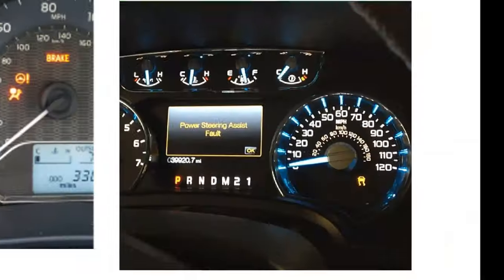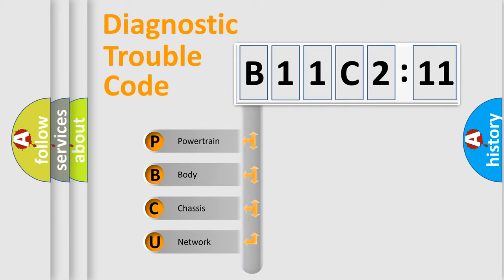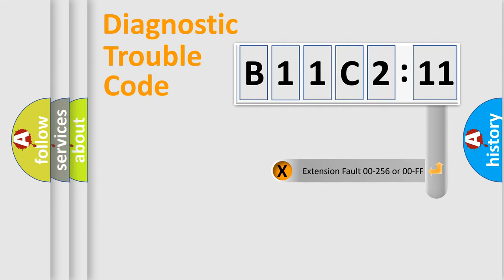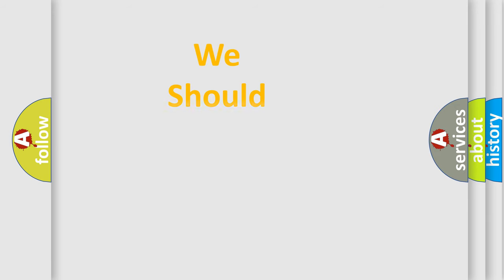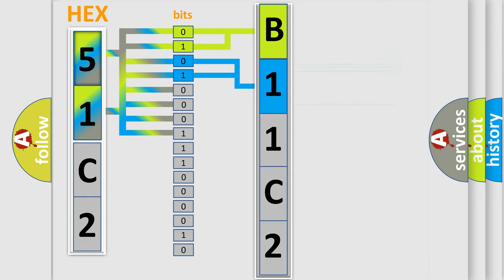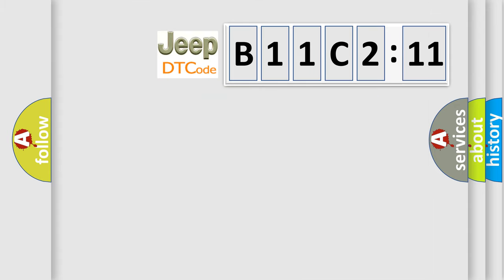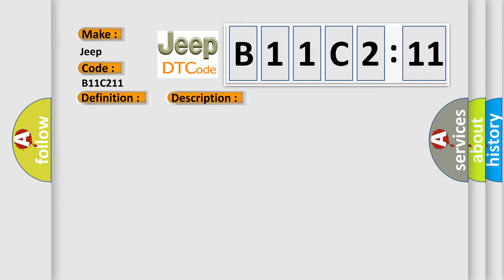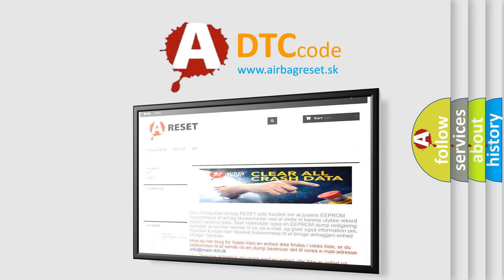DTC Jeep B11C2-11 Short Explanation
Contents:
0:21 Basic DTC analysis according to OBD2 protocol standard.
1:48 Insight into programming
2:58 A diagnostically understandable description of the Diagnostic Trouble Code
3:05 Basic error definition

Make:
Jeep
Code:
B11C2 11
Definition:
Camshaft Position "B" - Timing Over-Retarded (Bank 1)
Description:
Battery Voltage: 11V or more Engine: 500-4000 rpm Engine coolant temprature: 167-212 degrees F (75-100 degrees C)
Cause:
 Valve timing OCV for exhaust camshaft (bank 1, 2) OCV filter (bank 1, 2) Exhaust camshaft timing gear assembly (bank 1, 2) ECM
Failure Type: